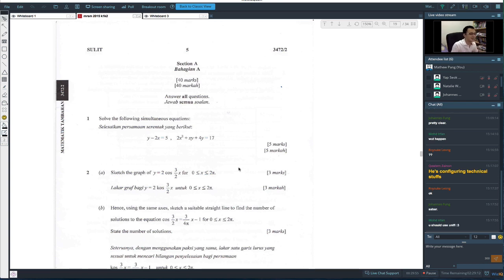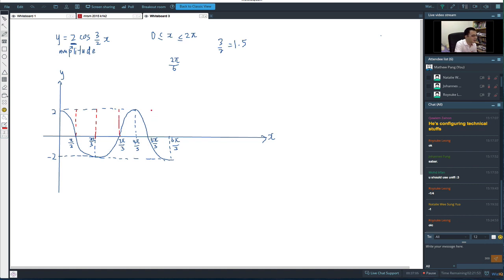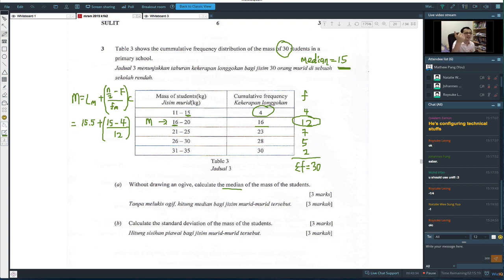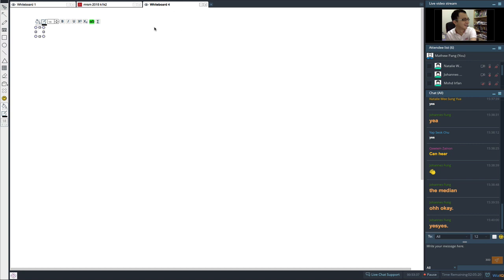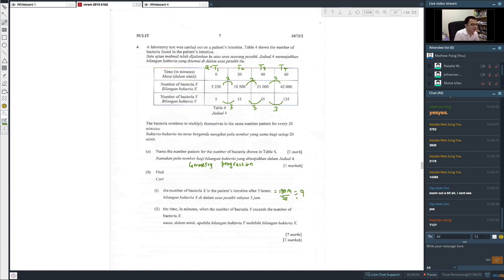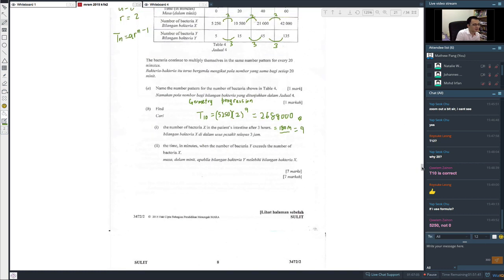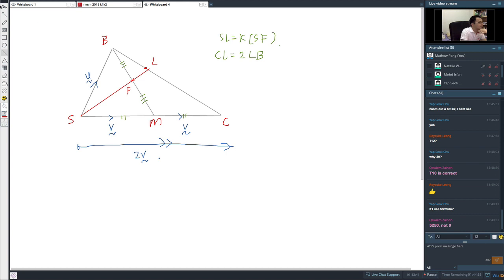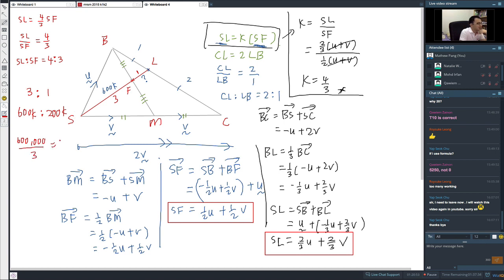SPM - Add Math - MRSM 2015 - Paper 2 - Part 1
This is the live discussion on MRSM 2015 Add Math, trial paper on 31 October 2015, 3pm